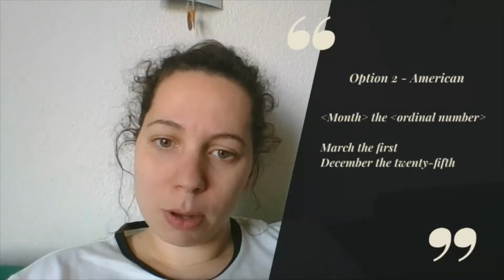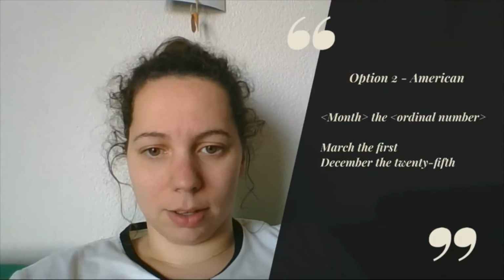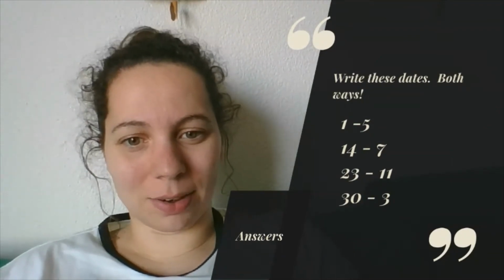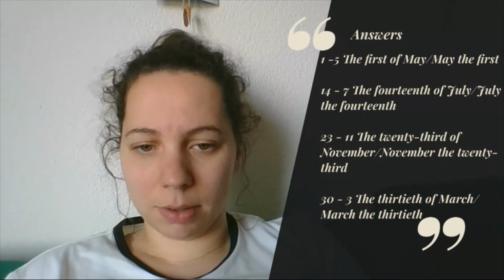Dates (Year 1) Ester van Miltenburg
A quick video on how to do dates in English, the British and the American way!